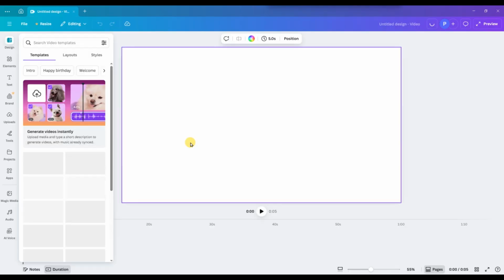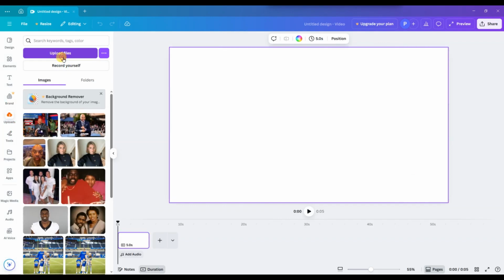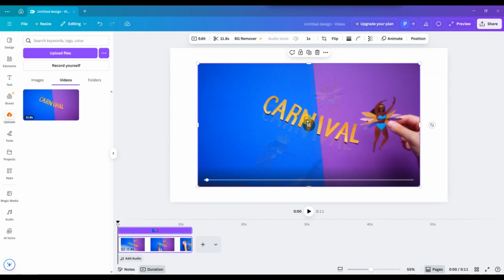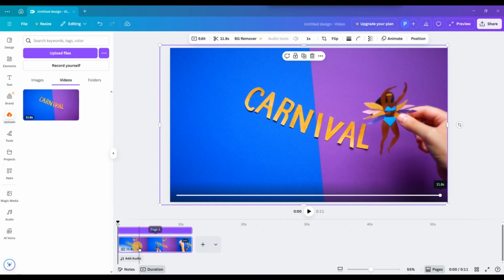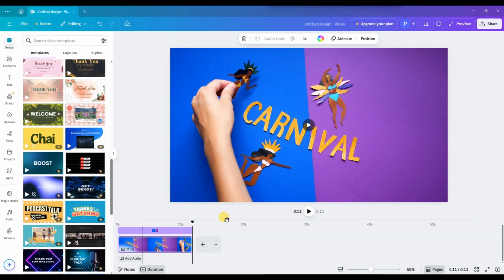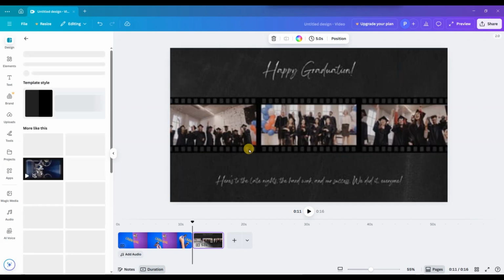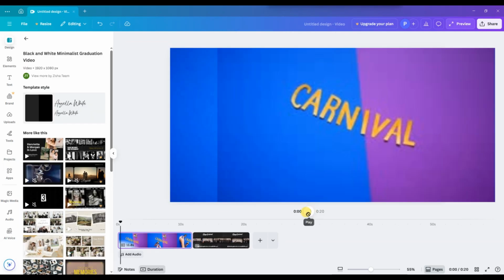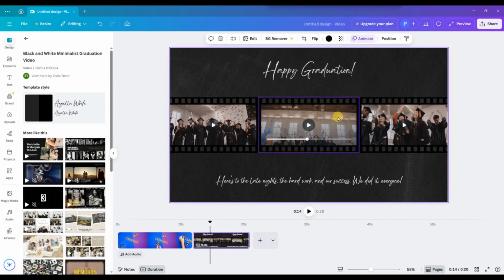How to Add Videos in Canva PC 2025?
Want to make your Canva projects more dynamic and professional by adding videos? In this step-by-step tutorial, we’ll show you how to add videos in Canva on your PC easily. Whether you’re creating social media content, marketing videos, presentations, or personal projects, this guide will help you upload your own video clips, use Canva’s built-in video library, and customize videos directly in your designs.

We’ll walk you through adding videos to your canvas, resizing and positioning clips, trimming, adjusting volume, applying filters and effects, and combining videos with images and text for a polished final project. By the end of this video, you’ll be able to create engaging multimedia designs in Canva on PC.

Drop your questions in the comments, and I’ll be happy to help you create amazing video designs!